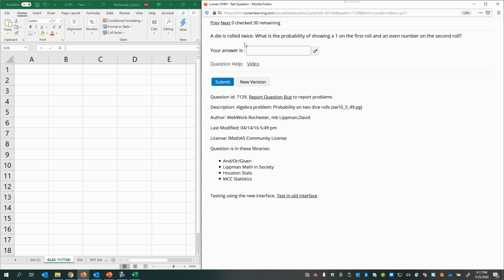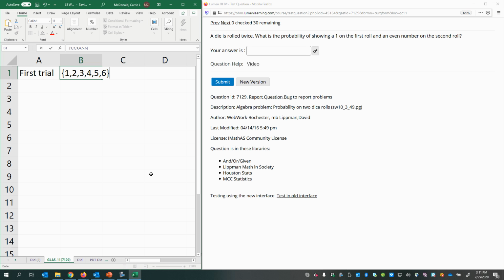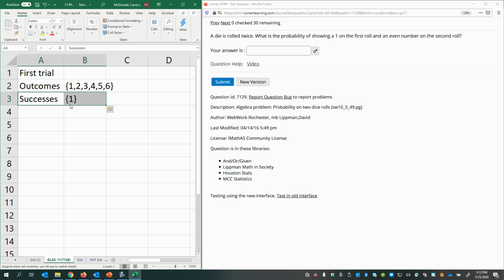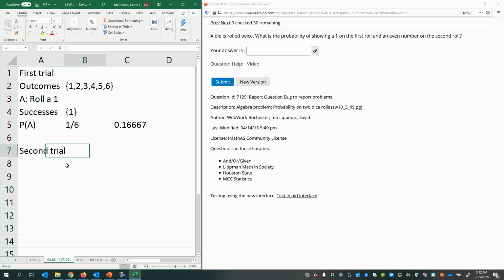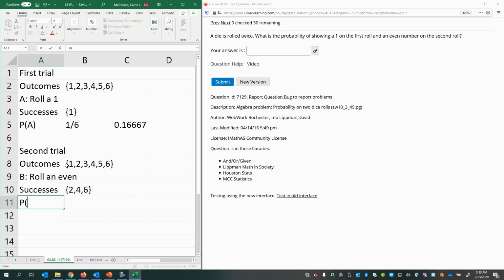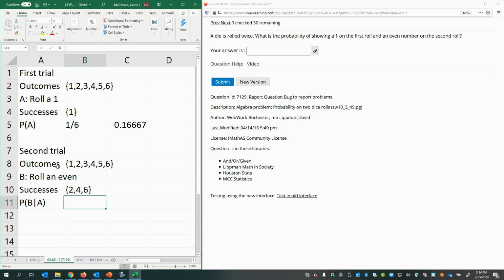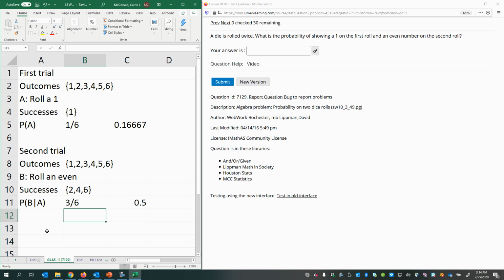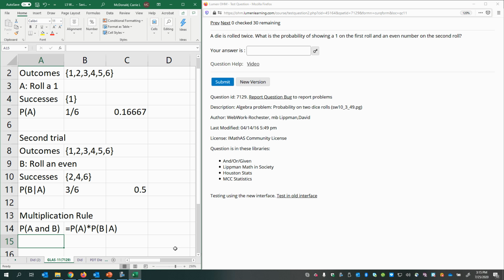Q & A: Lesson 5 #11 (ID: 7129)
Q & A: Lesson 5 #11 (ID: 7129). Calculate the probability when rolling a die twice.